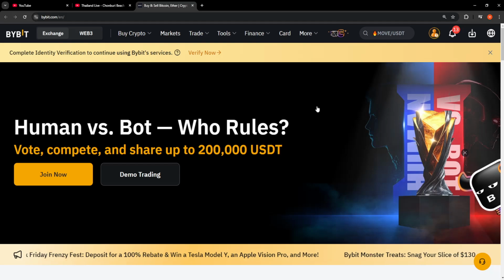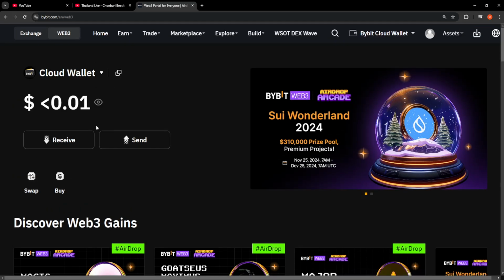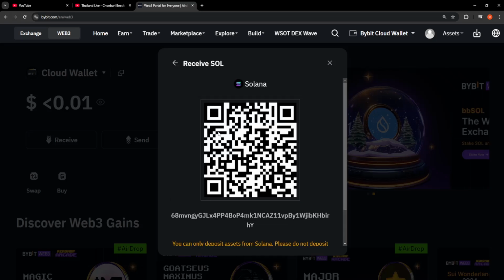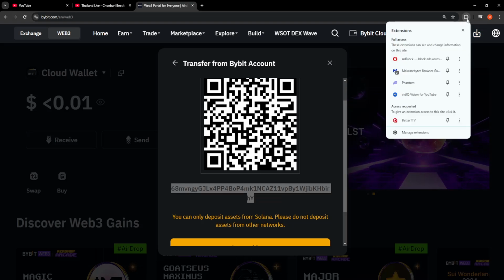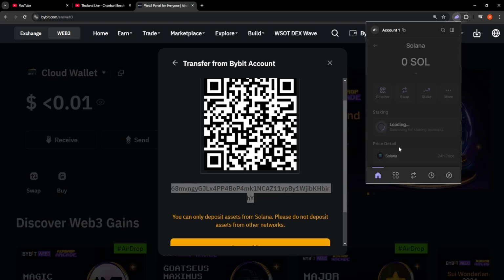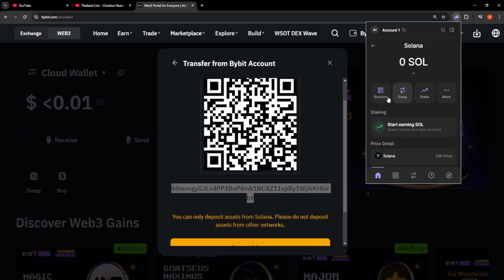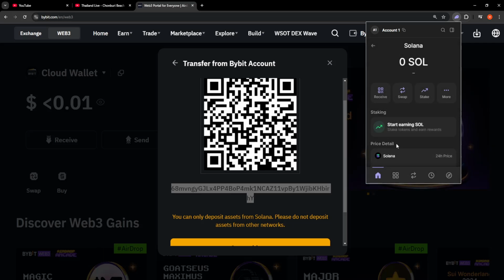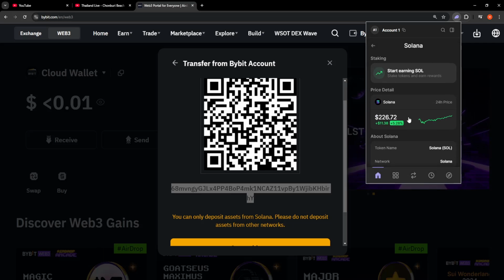How To Send Solana From Phantom Wallet To ByBit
In this video I show you how to send Solana from Phantom Wallet to ByBit. If you want to learn how to transfer SOL from Phantom Wallet to Bybit then this is the tutorial for you.